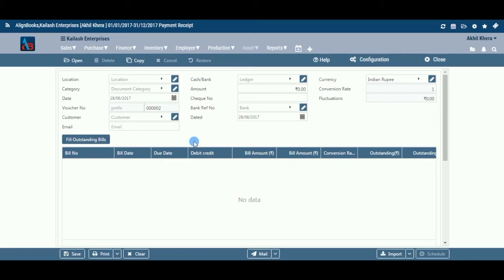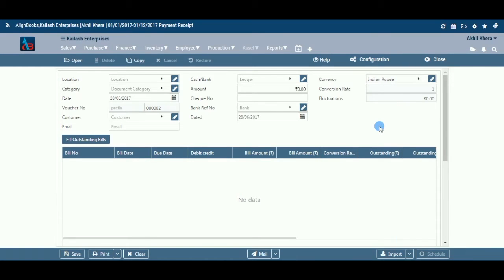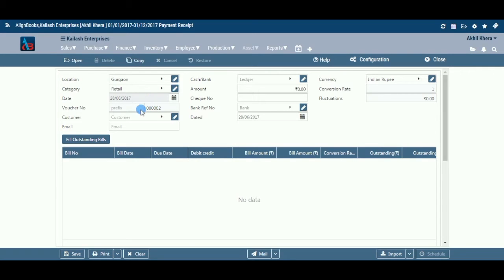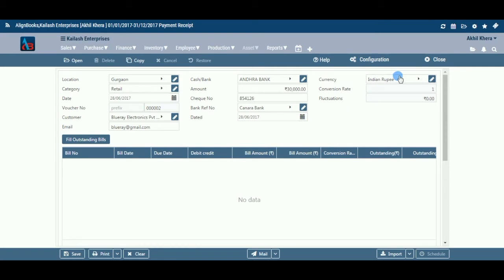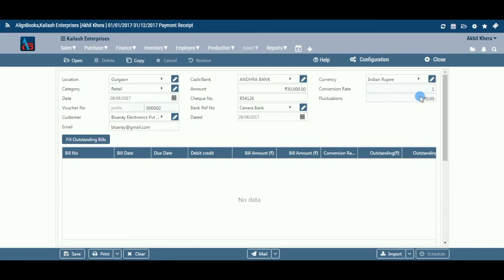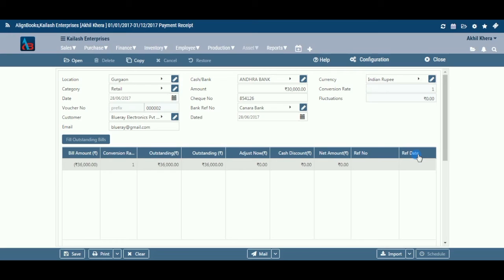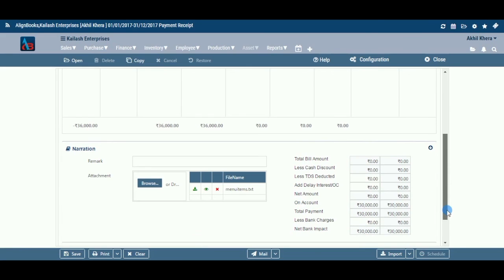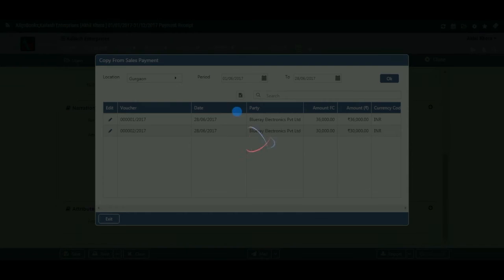Sales Payment Receipt